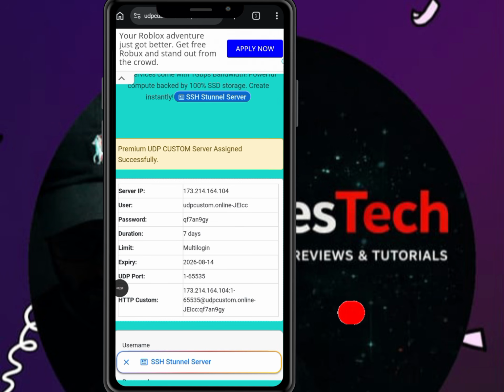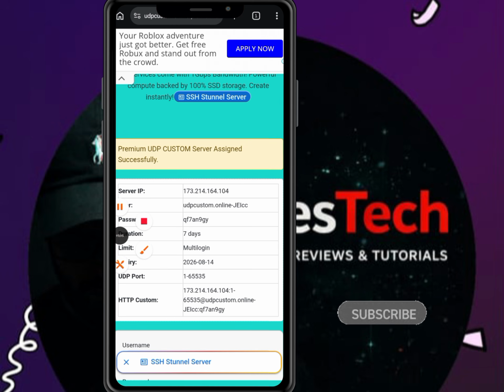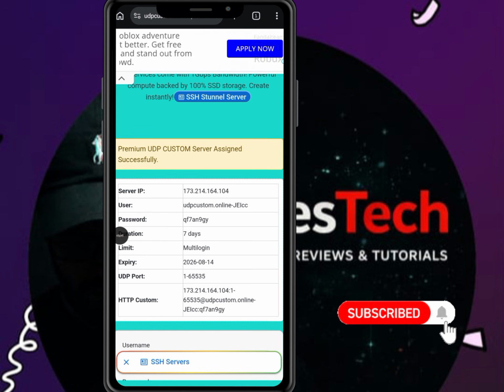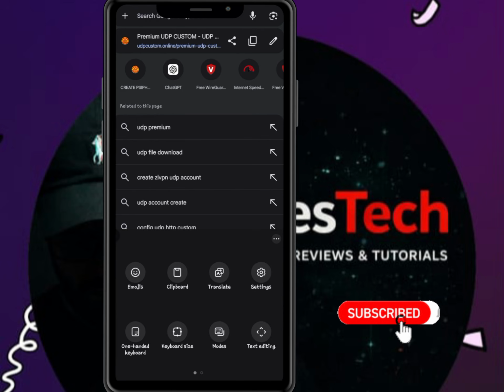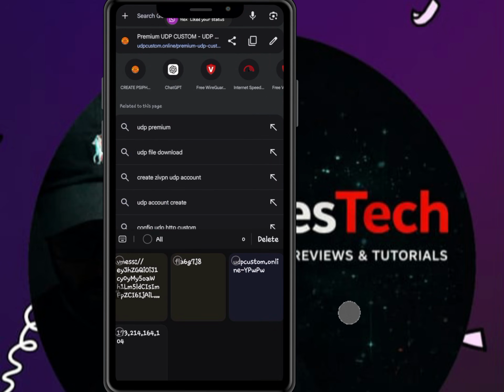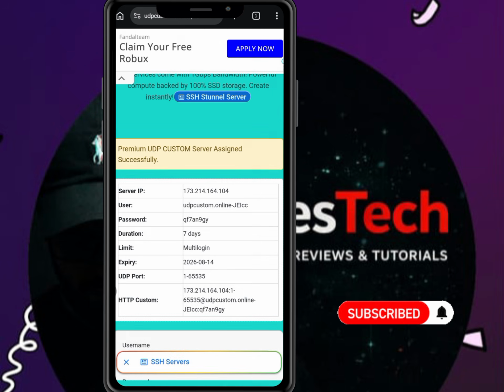HTTP Custom UDP Custom Settings (New Update) | Fast & Secure Setup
How to configure UDP Custom settings in the latest HTTP Custom update. In this step-by-step tutorial, you'll learn how to enable UDP Custom mode, create or import a UDP Custom profile, configure the latest UDP tweak settings, and troubleshoot common connection issues.

The latest version of HTTP Custom introduces a refreshed interface, multi-protocol profiles, Per-App VPN, Load Balancing, Routing Rules, One Cloud, Auto Ping, IP Finder, and improvements to UDP Custom. It also lets you save UDP tweak settings directly in exported configuration files.

How to install the latest HTTP Custom
How to access UDP Custom mode
How to configure UDP Custom
How to import a UDP Custom profile
Understanding the latest UDP tweak settings
How to use Load Balancing and Per-App VPN
Common UDP Custom connection errors
Tips for improving connection stability

Note: HTTP Custom is a VPN client and requires your own compatible server or configuration. The app does not provide VPN servers. Connection quality depends on your network, device, server configuration, and internet conditions.